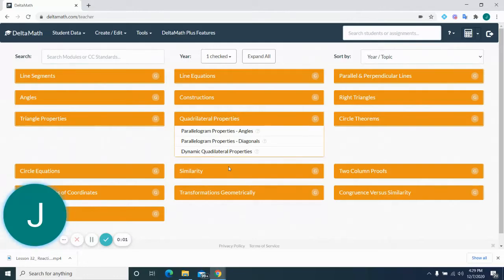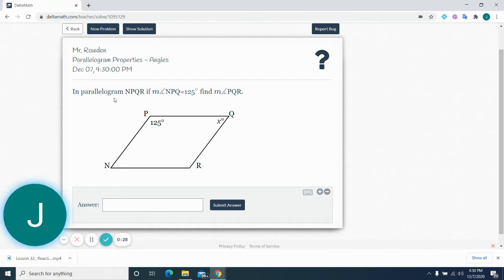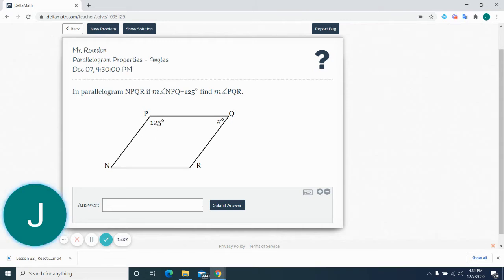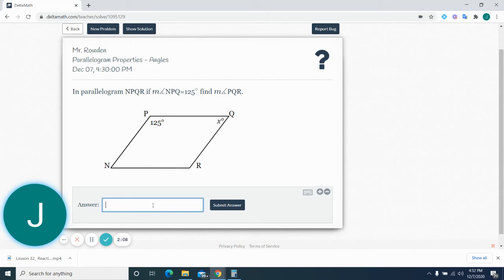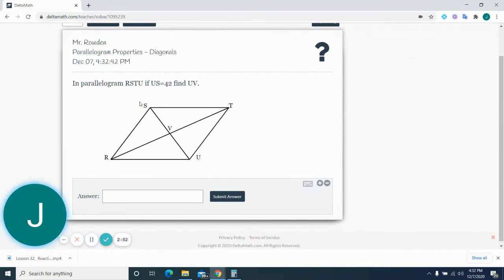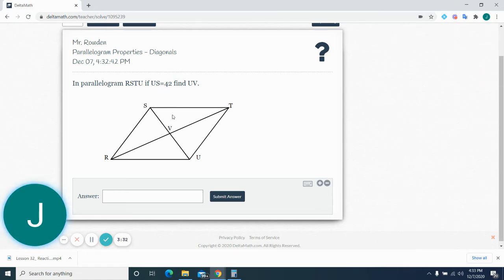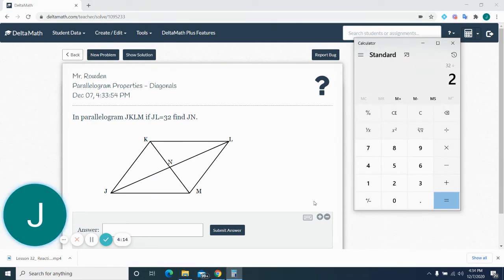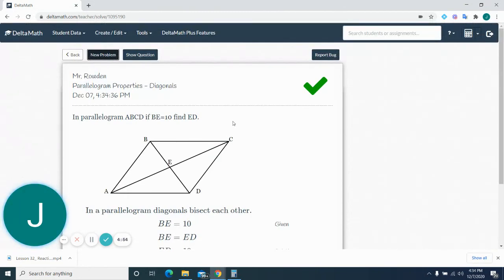Delta Math Quadrilaterals